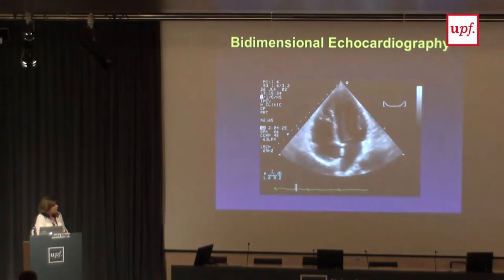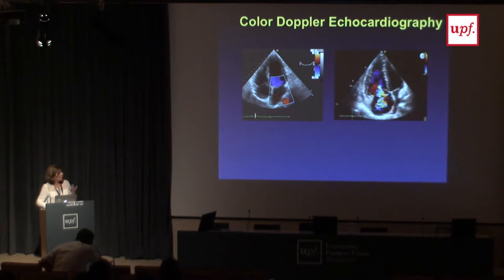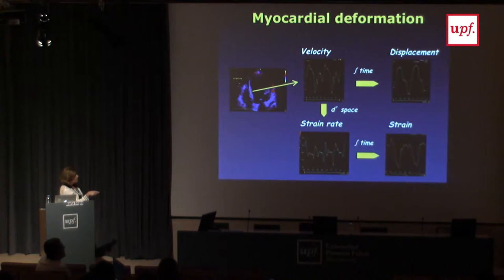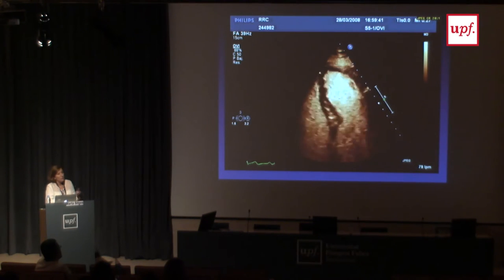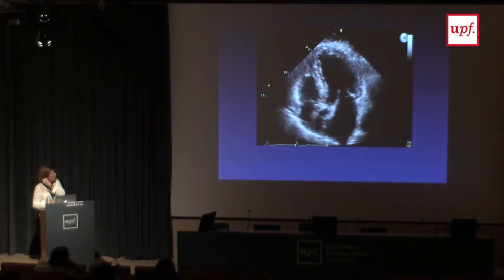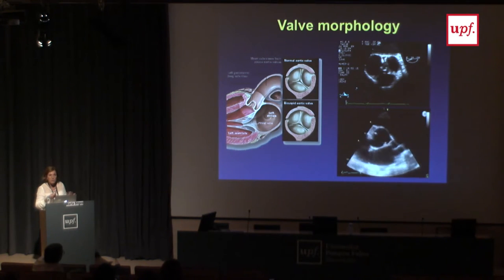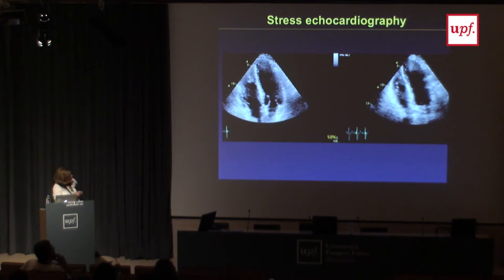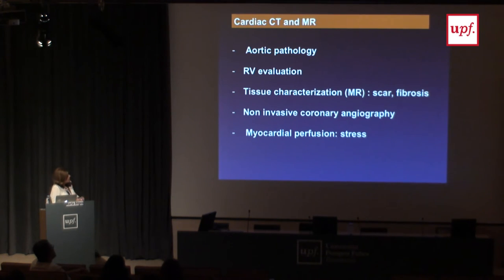1st. Barcelona VPH Summer School 2016 - Clinical Cardiac Imaging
Marta Sitges
IDIBAPS-Clinic Hospital